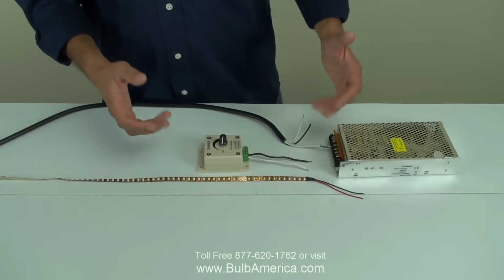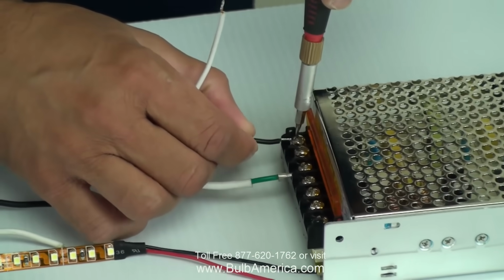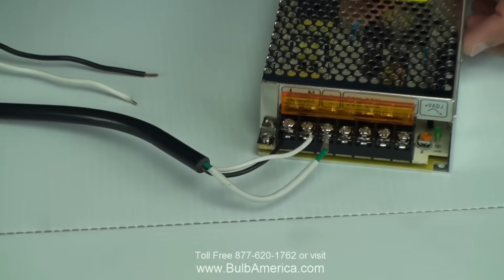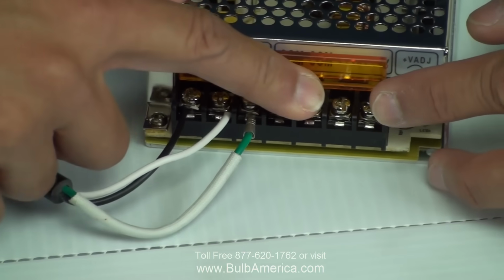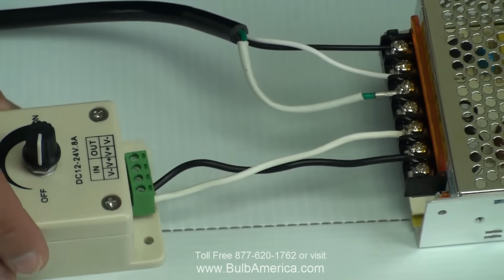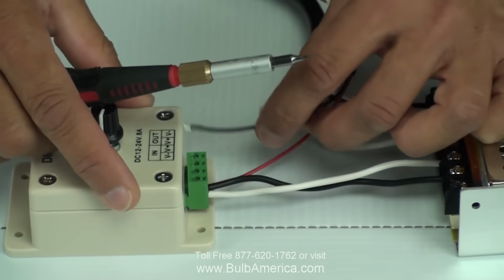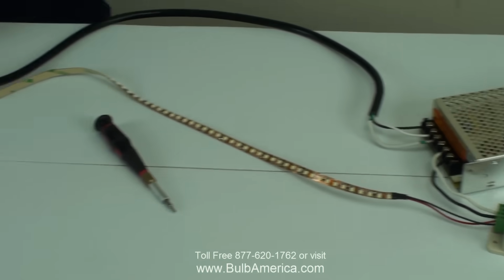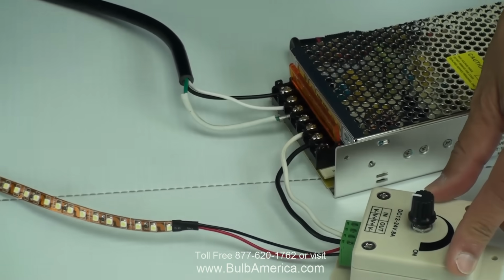LED Strip - Connecting the LED Power Supply and LED Dimmer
Connecting the LED Strip to the Dimmer and Power Supply